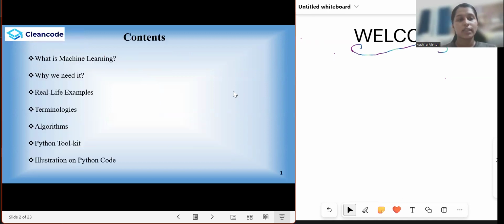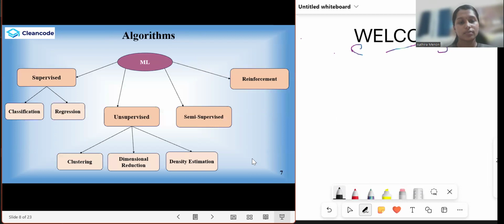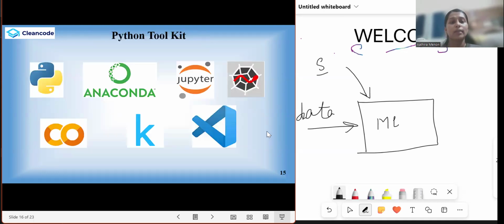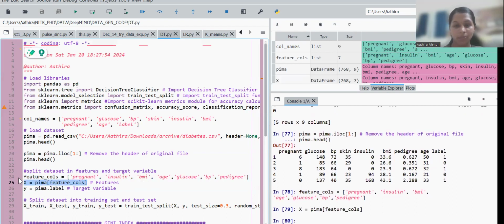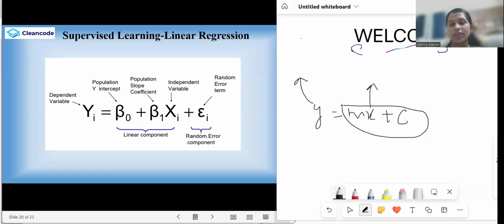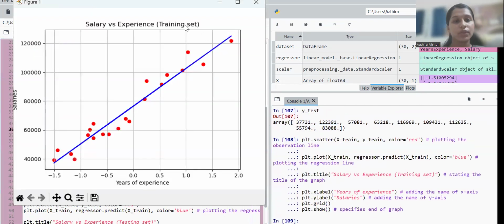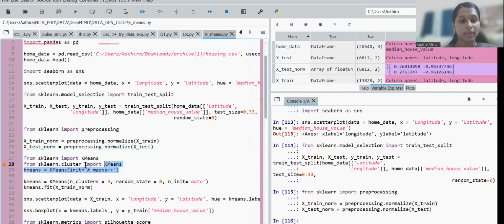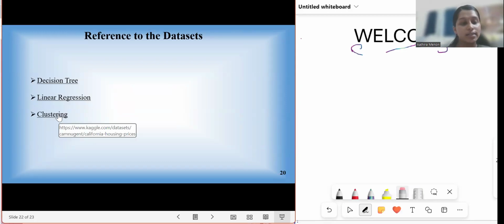Getting started with Machine Learning using Python by Aathira Menon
Ready to dive into the exciting world of Machine Learning? Join me, Aathira Menon, in this comprehensive tutorial on Getting Started with Machine Learning using Python! Whether you're a curious beginner or looking to enhance your coding skills, this video is your gateway to the fascinating realm of AI and data science.

🔍 What You'll Learn:
Introduction to Machine Learning concepts
Setting up your Python environment for ML
Exploring popular ML libraries: NumPy, Pandas, and Scikit-Learn
Hands-on coding examples for a solid foundation
Practical tips for building your first ML model

👩‍💻 Who Is This For:
Beginners eager to understand the basics of ML
Python enthusiasts looking to apply their skills in data science
Anyone intrigued by the potential of Machine Learning

📈 Level Up Your Coding Skills:
Get ready to unlock the potential of Python in Machine Learning! Follow along with practical demonstrations, clear explanations, and real-world examples. By the end of this video, you'll be equipped with the knowledge to embark on your own ML projects.

🎓 About the Instructor:
I'm Aathira G Menon, currently residing in Moodabiri, Karnataka. I obtained my B.E. in Electronics & Communication Engineering from NMAM Institute of Technology in 2019. Subsequently, I earned my M.Tech in Power Electronics & Drives at MIT Manipal in 2021, where I was recognized as the branch topper and awarded the Gold medal.

Fueled by a passion for teaching, I embarked on Doctoral studies in Signal Processing & Communication at NITK Surathkal. My research is centered around applying Deep Learning algorithms to enhance Wireless Sensor Networks.

Beyond teaching, I allocate time to enhance my skills in graphical drawing, catering to both technical and aesthetic domains.

Let's code our way into the future of Machine Learning together! 💻🤖

You can find details regrading our courses at courses.cleancode.club